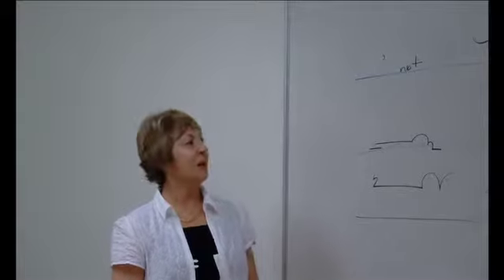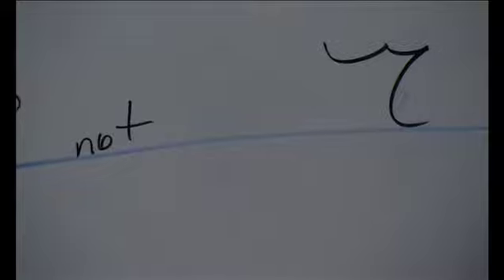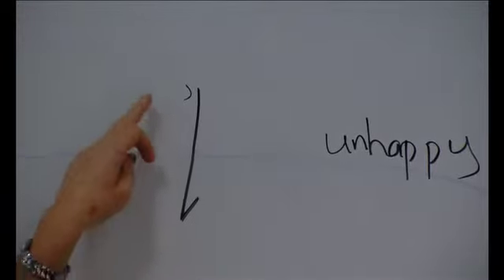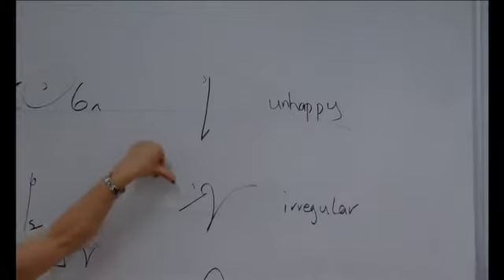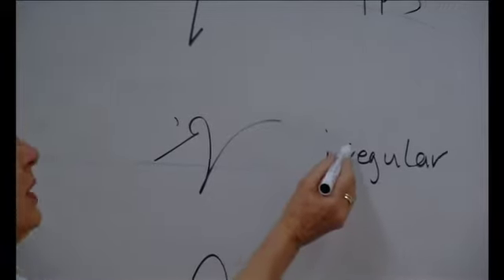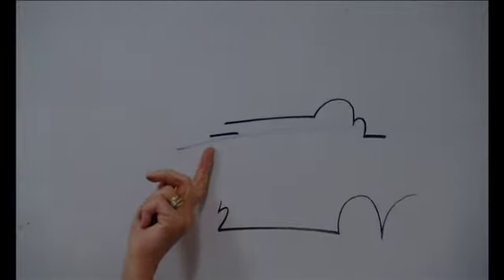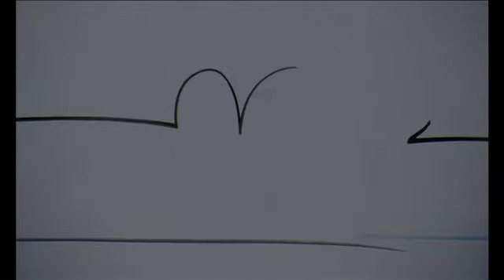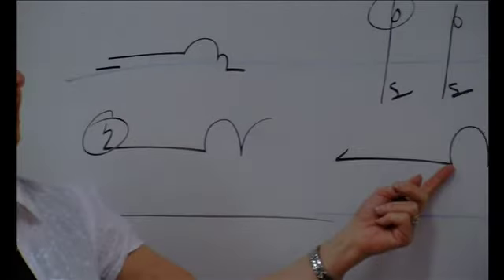Week Nine Passage